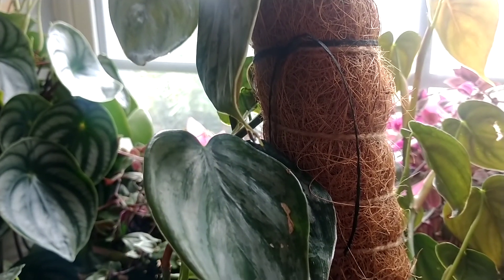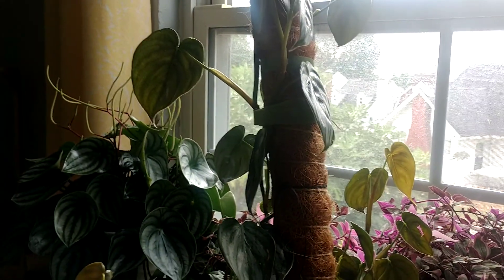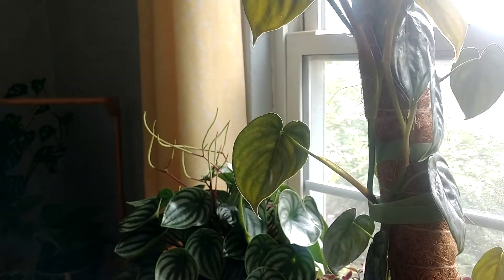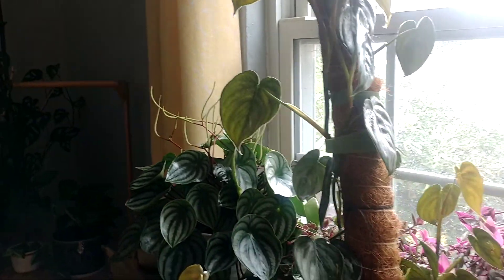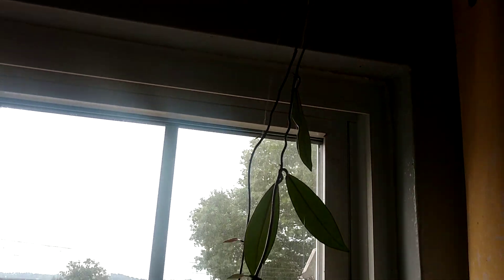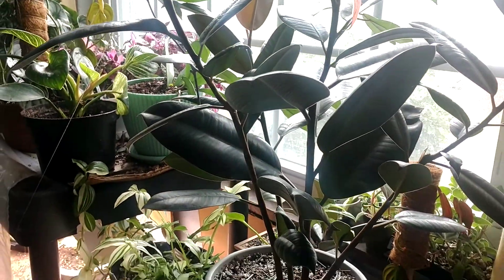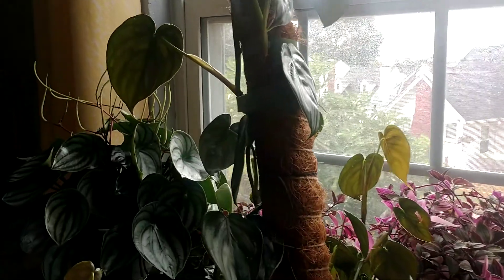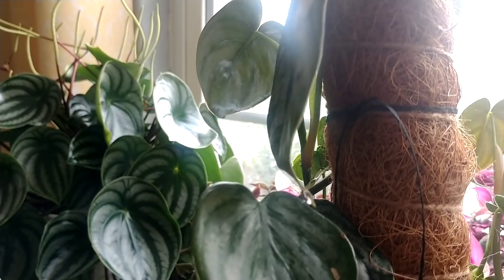Are your plants sweating? Is that a thing??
some pothos and scindapsis plants will actually drip excess water from the leaf tips if they are experiencing high humidity or excess soil moisture so do not panic this is a normal thing with indoor tropical plants and just one more thing that makes this hobby so interesting and unique